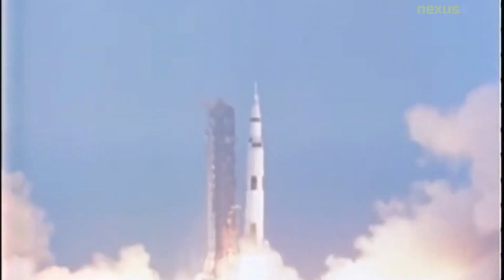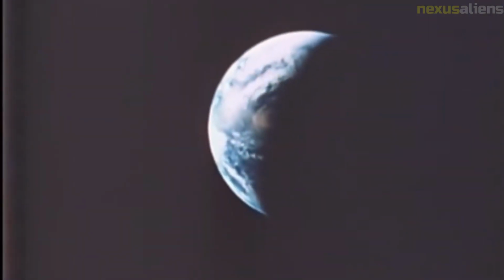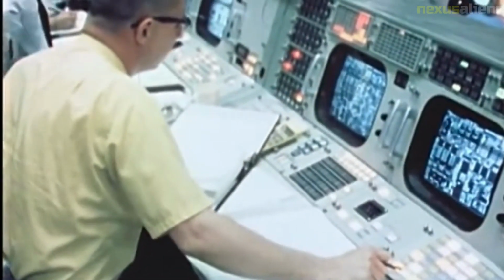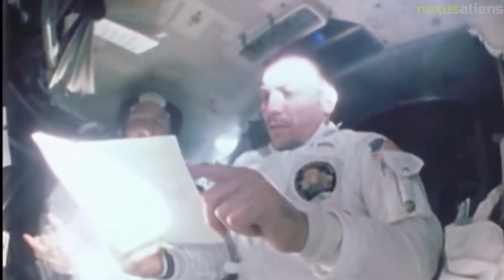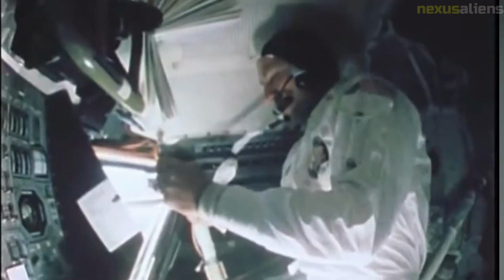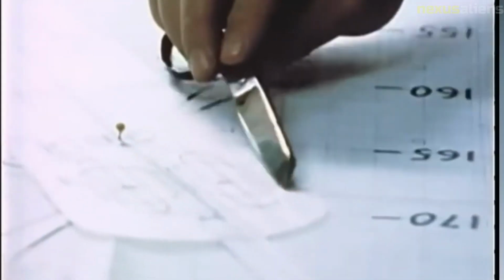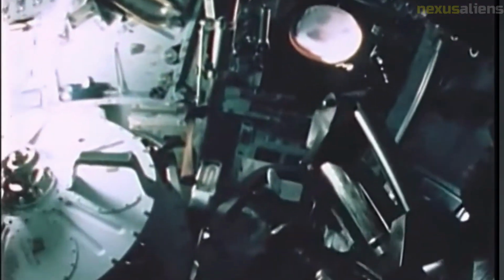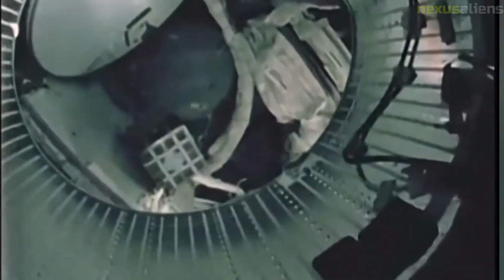The story of Apollo 13 "The Successful Failure", with previously unseen images || Part 1.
Apollo 13 was a space mission launched by NASA in 1970 with the goal of landing on the moon. However, an explosion in one of the oxygen tanks damaged the spacecraft, putting the lives of the three astronauts on board in peril. Despite the challenges, the team worked together with mission control to return safely to Earth. The mission became a symbol of American ingenuity and teamwork.